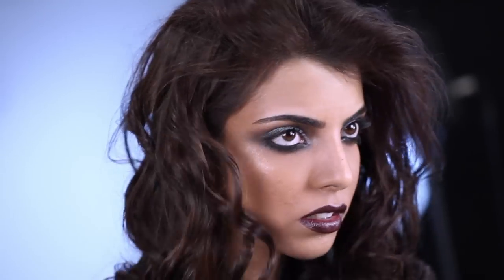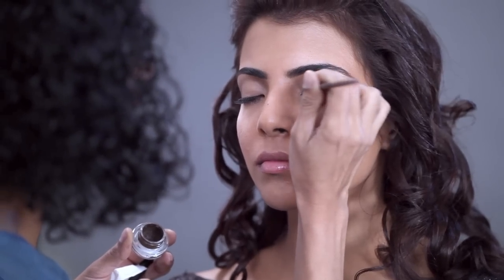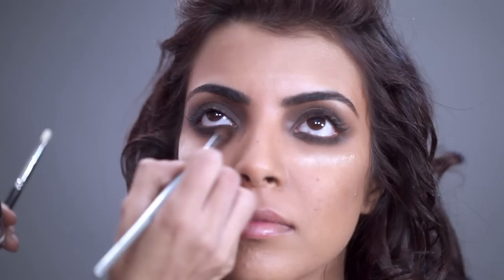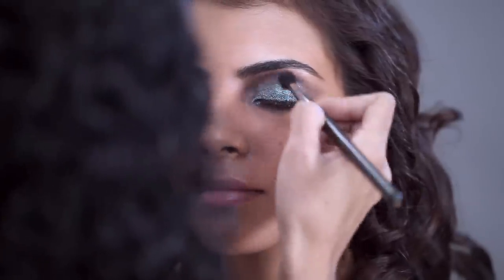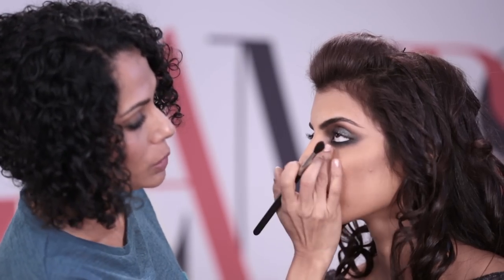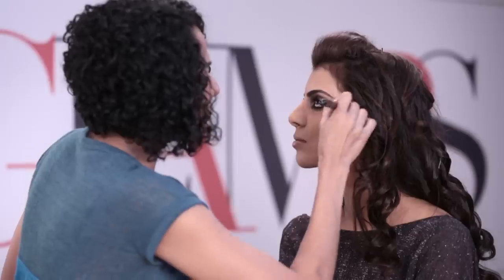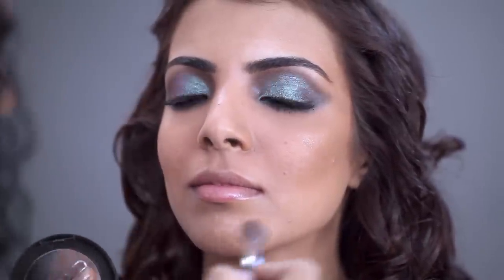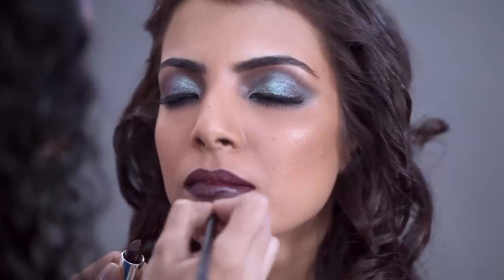Metallic Green Smokey Eye Makeup Look | Glamrs Classics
Add a bold metallic twist to your smokey eye makeup look with this striking Blue - Burgundy combo!

Our team of beauty, style, fitness, health and food experts bring you the best advice, tips, tricks, home remedies and recipes, so you are always in-the-know!